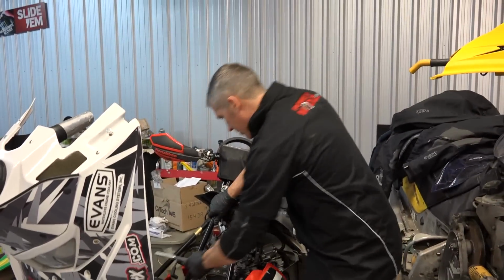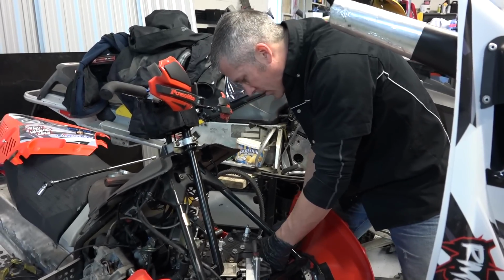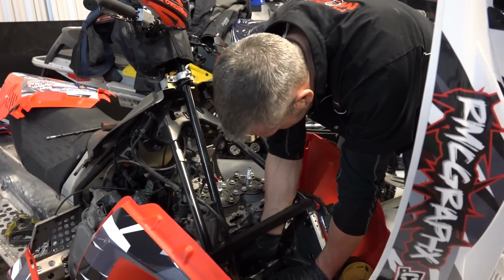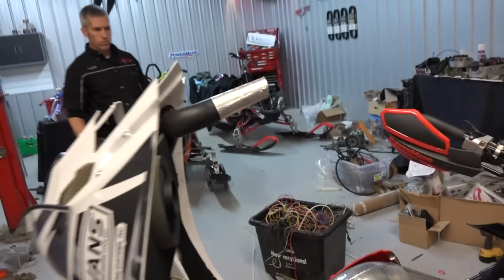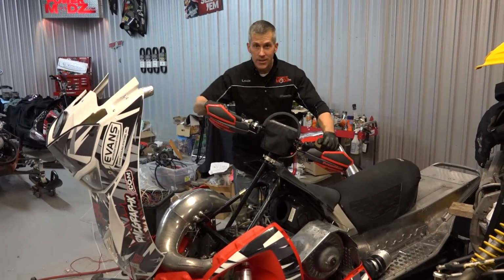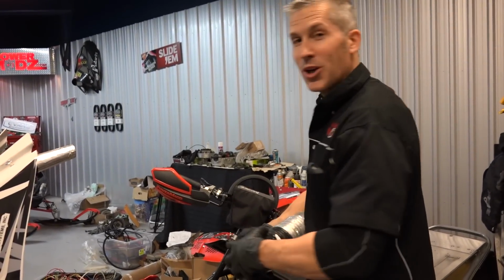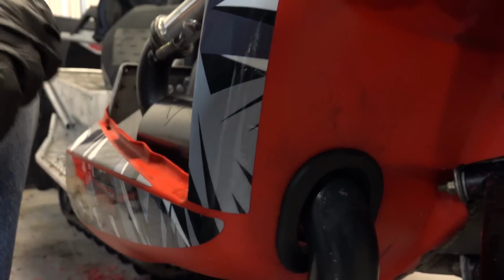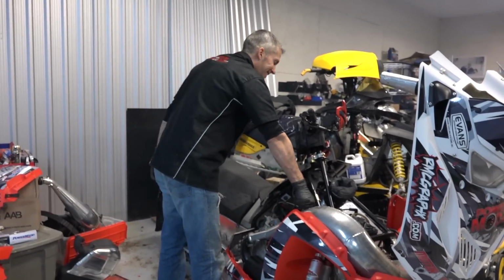Polaris IQR 800 install and run up.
Time to put the 800 into the shorty IQR, I'm going to use this sled for some drag racing and hill climbs this year!